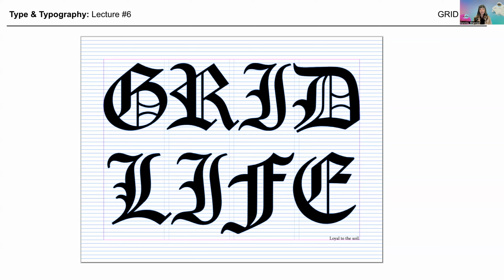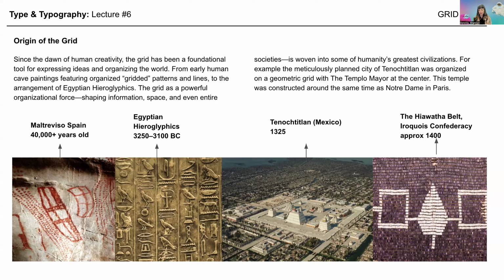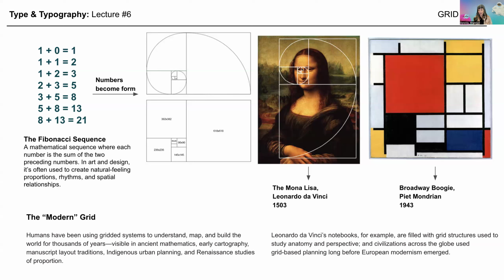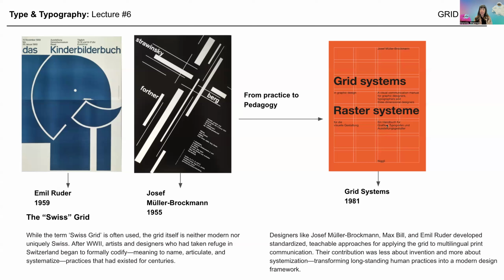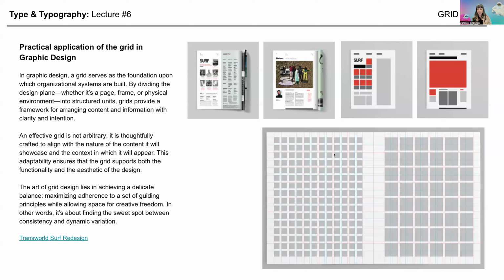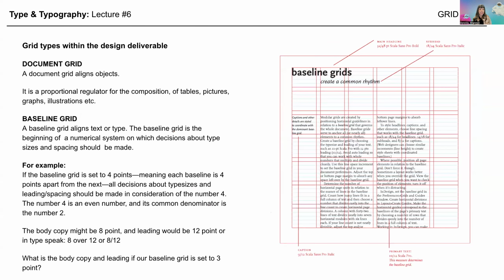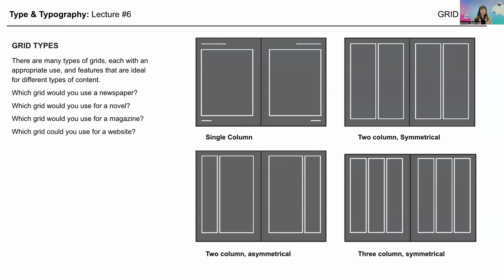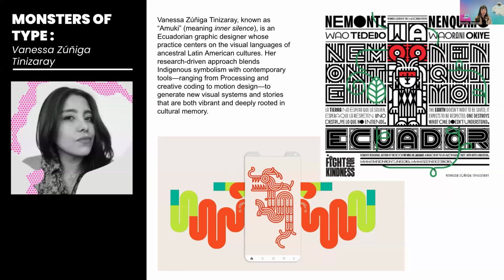Intro to Type & Typography: Lecture #6 Grids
In graphic design, grids are used to provide a foundation upon which information is organized.

In this lecture we will examine the early origins of grid-based design, and trace its lineage to present day applications.